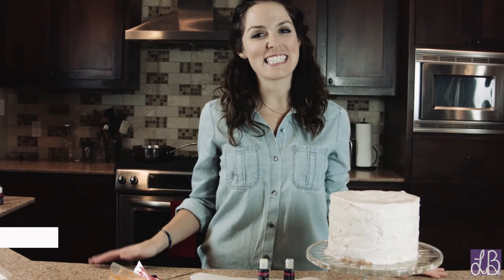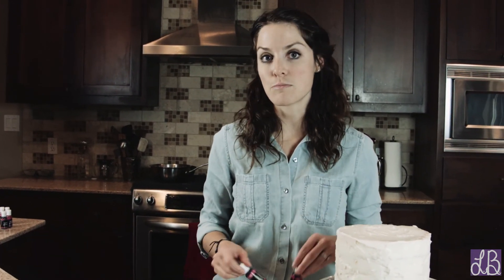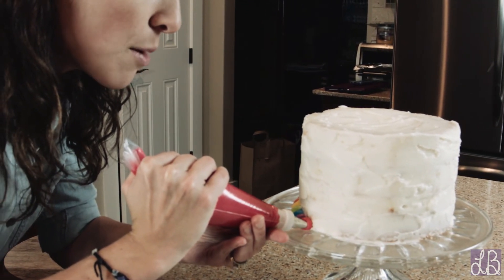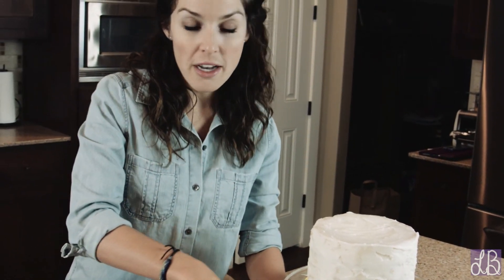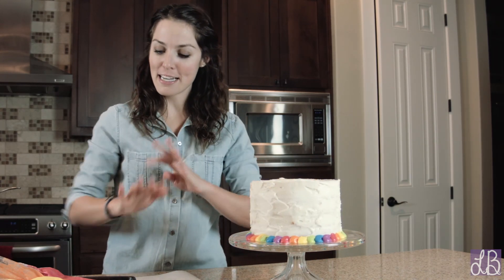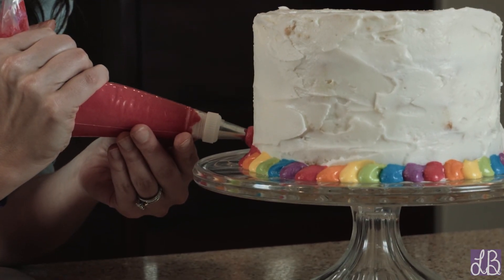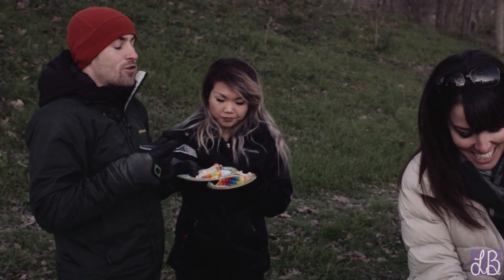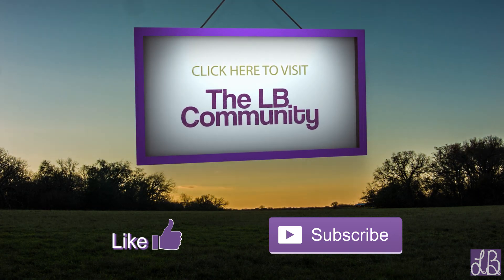Rainbow Birthday Cake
Music